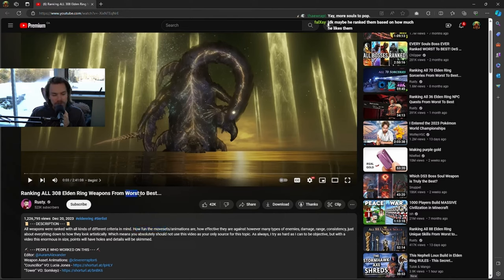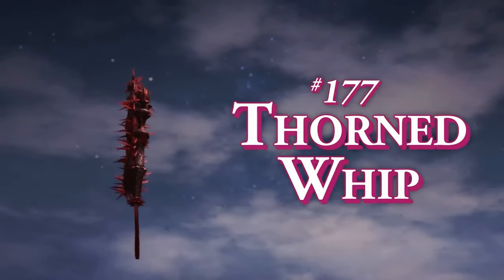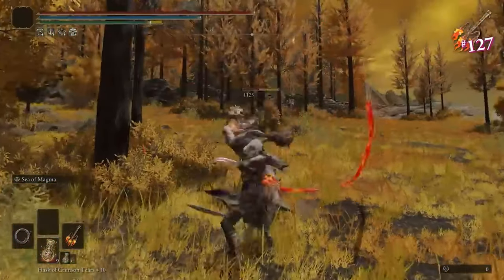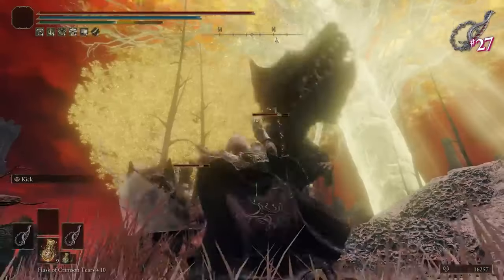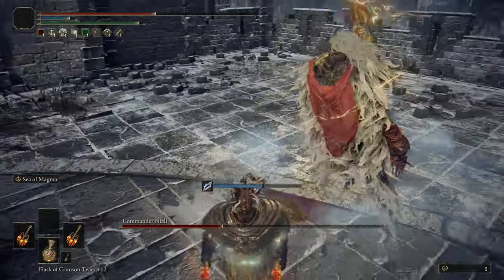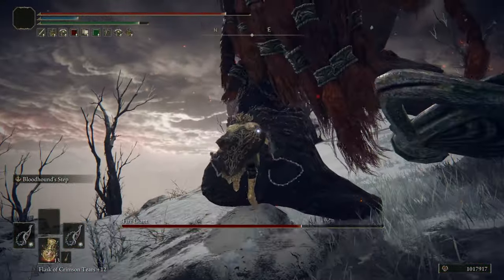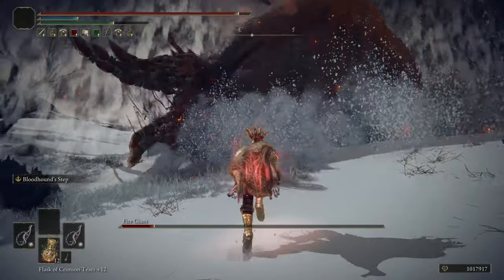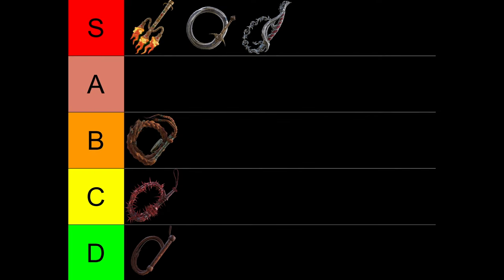Fixing @Rusty._'s All Weapon Tier List Part 3: Whips